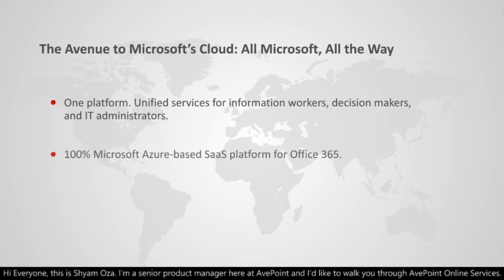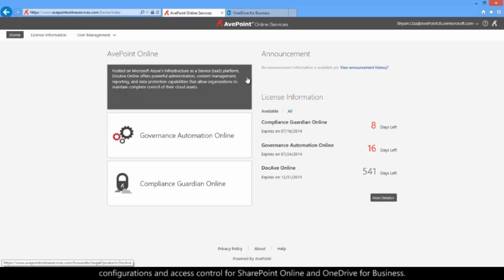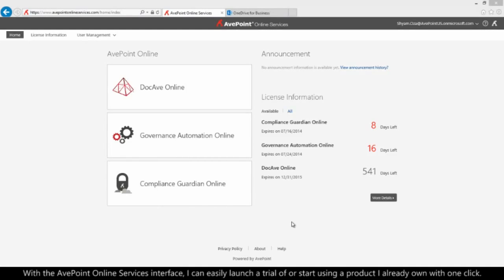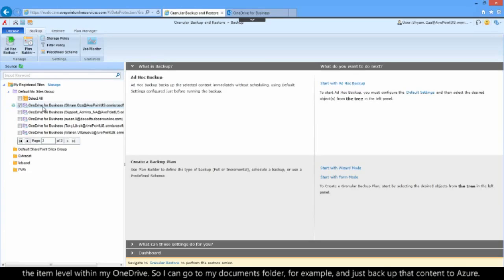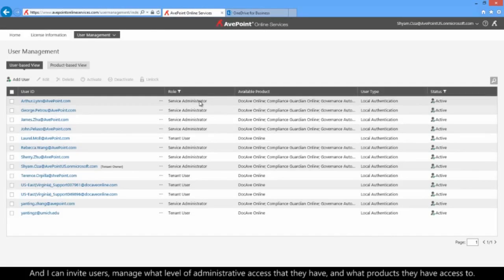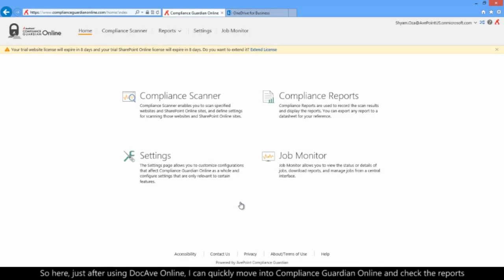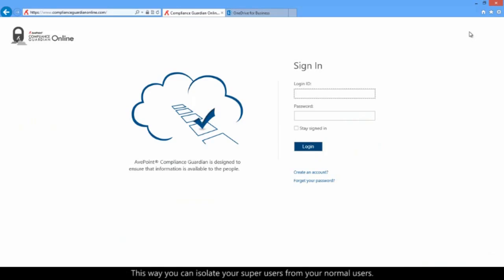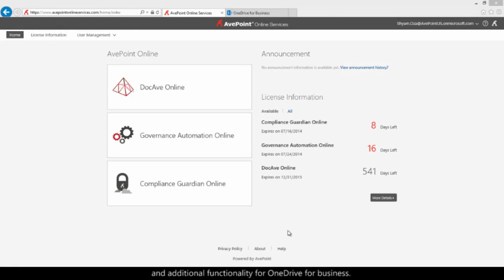AvePoint Online Services Demo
La plateforme DocAve est une suite complète de produits pour la gestion de l’infrastructure et la protection de Microsoft SharePoint